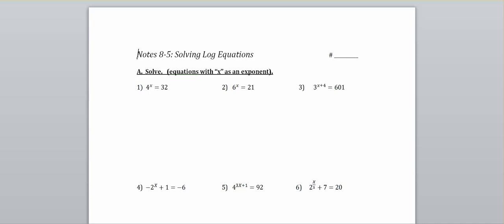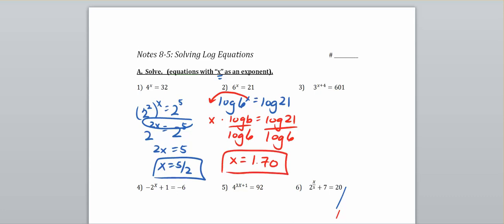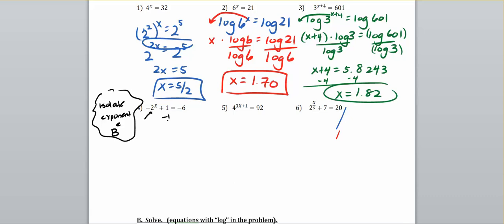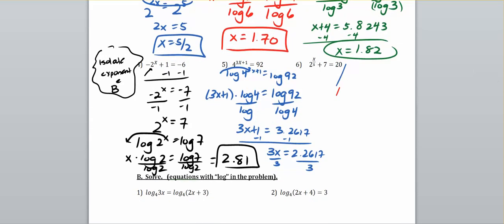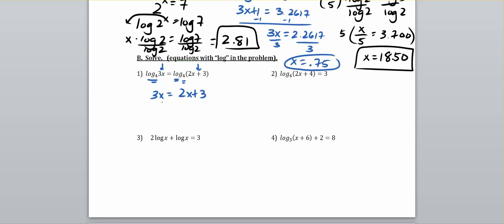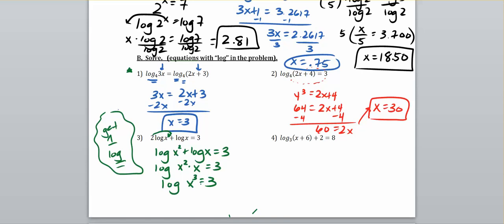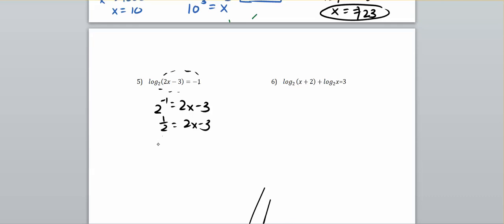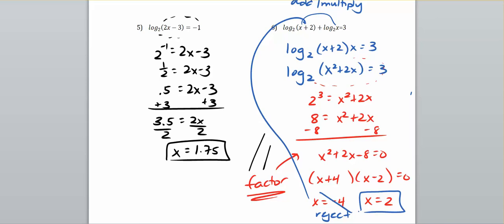Notes 8-5 Solving Log Equations